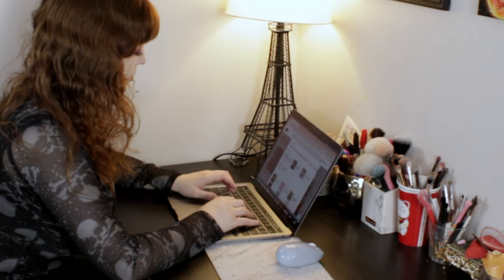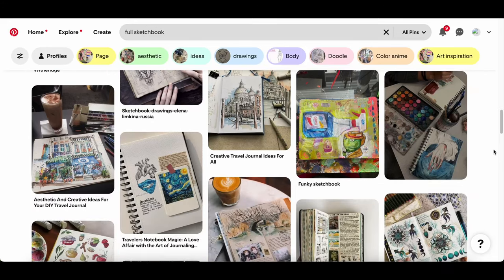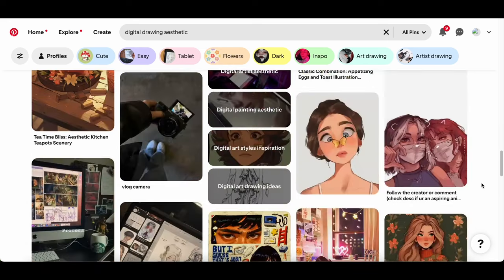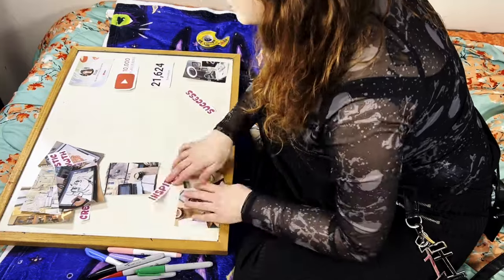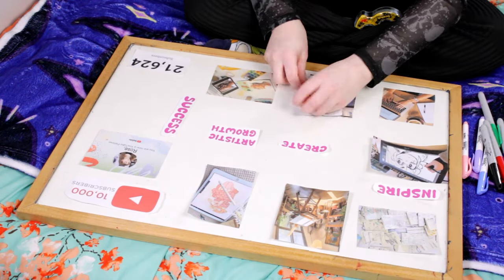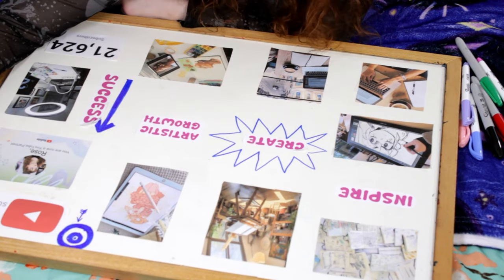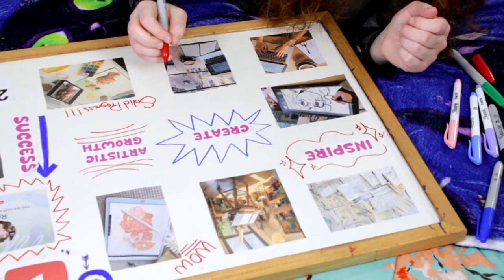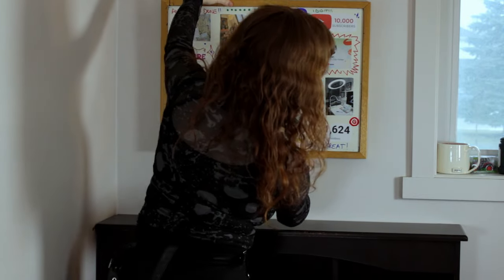Make a vision board with me! ✿ My creative + art goals for 2024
I know it’s already mid February! But I have some creative goals for this year that I want to take seriously. Last year, I just started getting back into art and other creative hobbies. This year, I want to continue to grow my skills in each of those areas. And to keep myself motivated, I decided to try making a vision board.
I’ve never made one of these before, but I thought it would be fun and a good visual reminder of what I’m trying to accomplish this year. I had a good time making this board and this video, so I hope you like it!
Be sure to let me know what your goals are for this year in the comments!

CHAPTERS
2023 Goals Review: 0:30
Finding Images/2024 goals: 6:00
Making the Board: 8:28
1 Week Update: 14:13